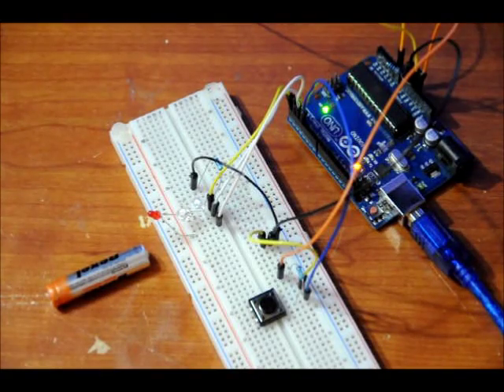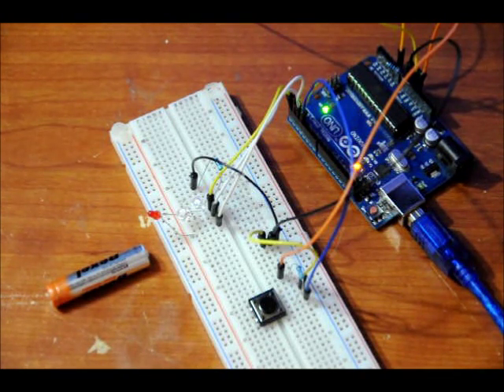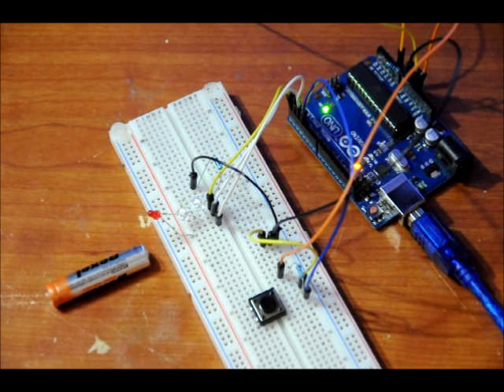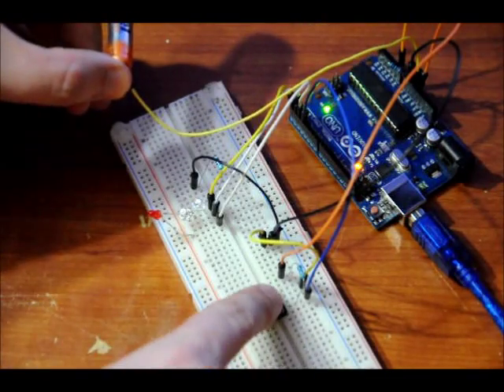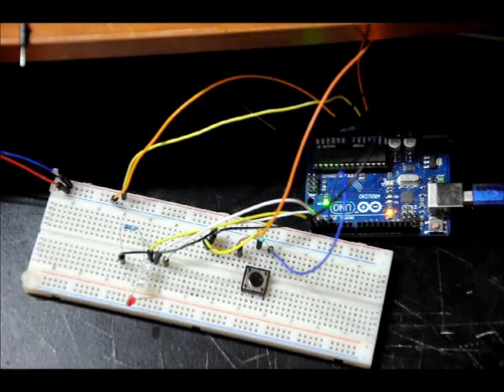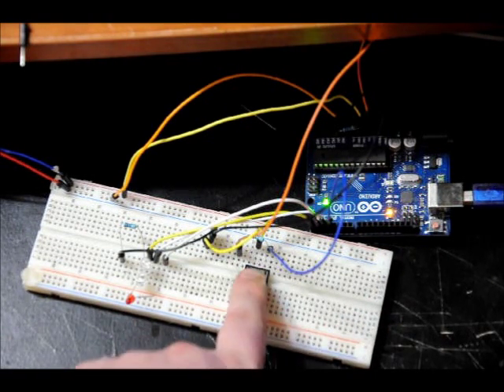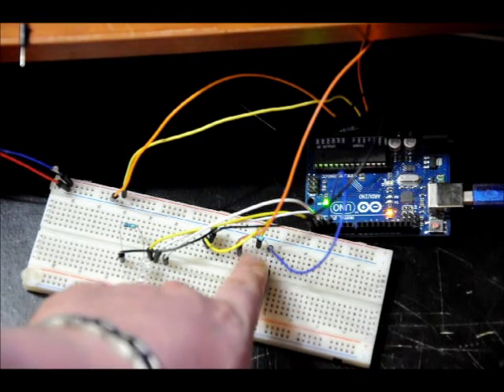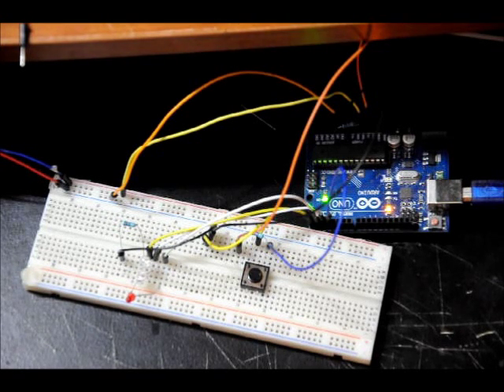Simple Arduino Based Battery Tester - "Arduino Workshop" Project#6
This circuit is based off of the "Arduino Workshop" by John Boxall.  I am brushing up on my "C" based coding, and this book is fantastic.  I highly suggest buying it.  It can be found on Amazon.com, or at any Indigo/Chapters bookstore.